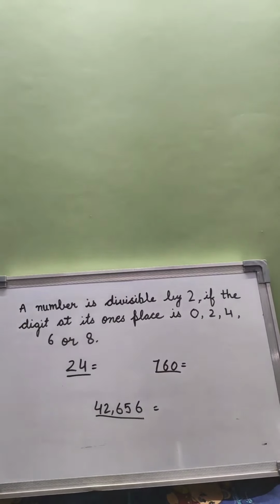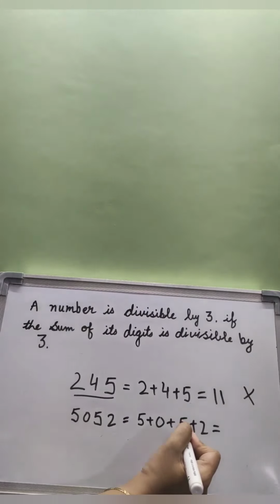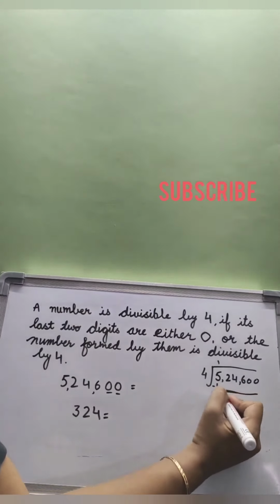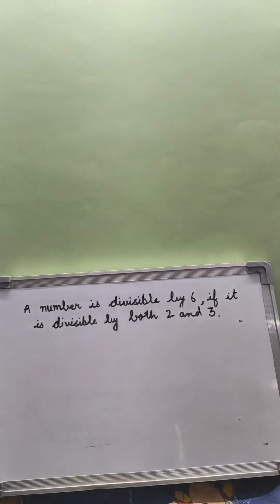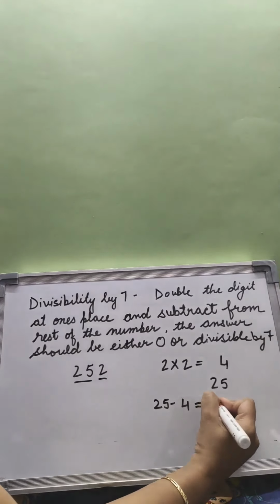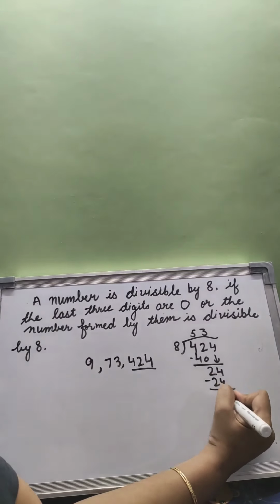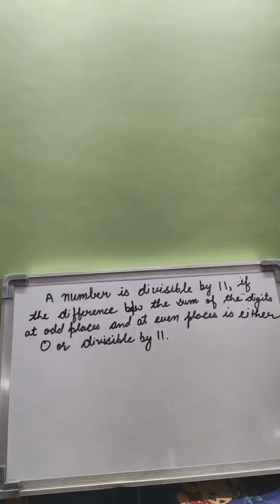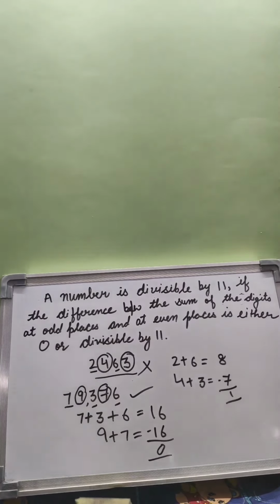Test of divisibility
Through this video you will learn how to check the divisibility by 2,3,4,5,6,7,8,9,10 and 11 .you can check mentally without actually dividing a number.use these simple method to make your calculations faster.please subscribe my channel and hit the bell icon.